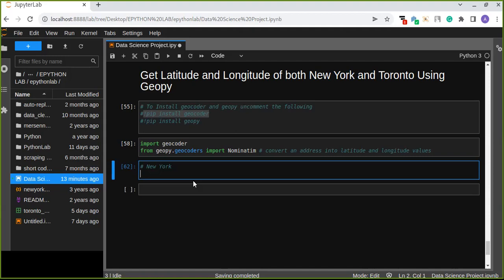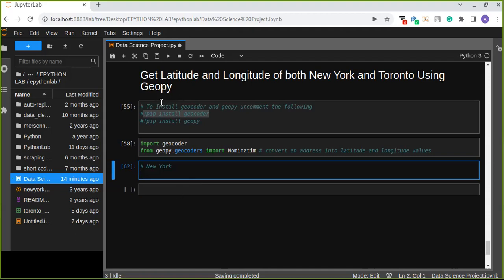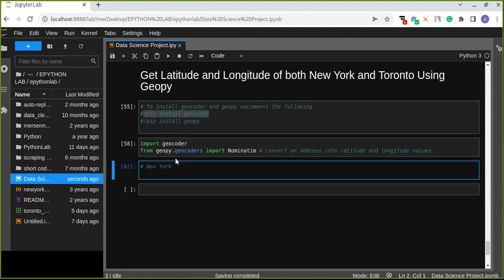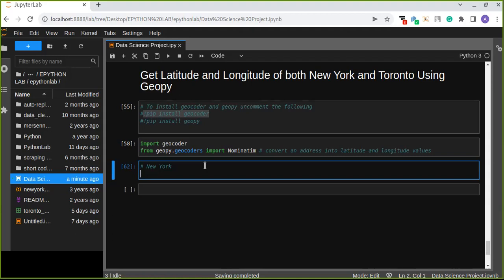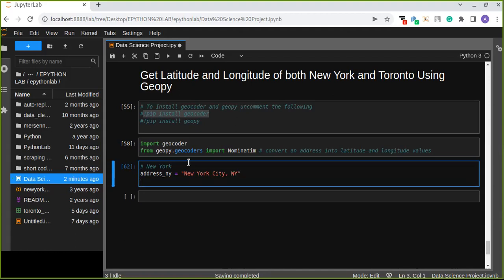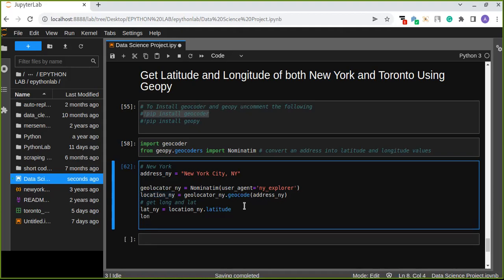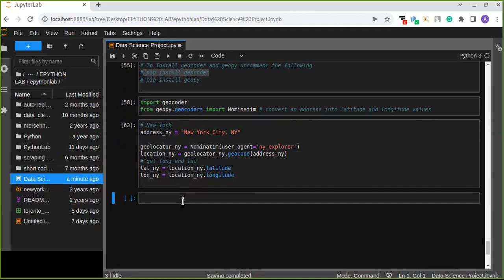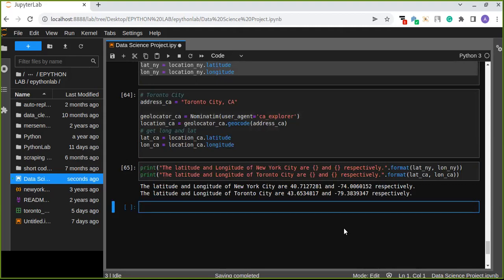Data Science Real-World Project: The Battle of Neighborhoods | How to Get Coordinates using Geopy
Hi, and welcome. This is a data science real-world project video series. In this video, you will learn how to get the Latitude and Longitude of both New York and Toronto City using Geopy.